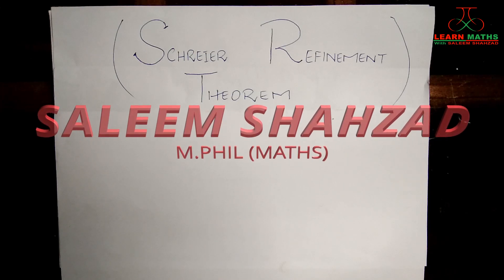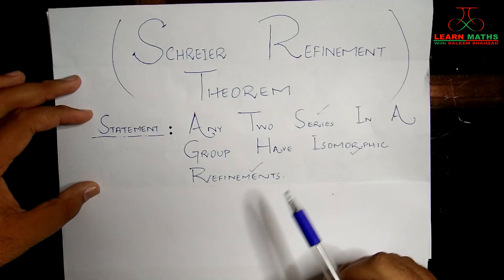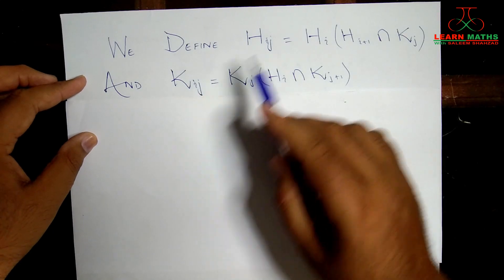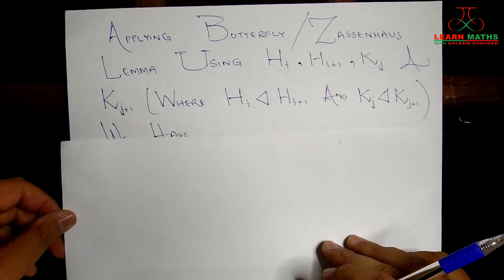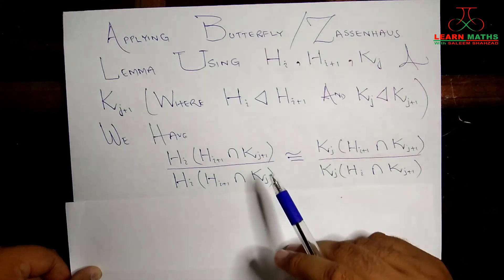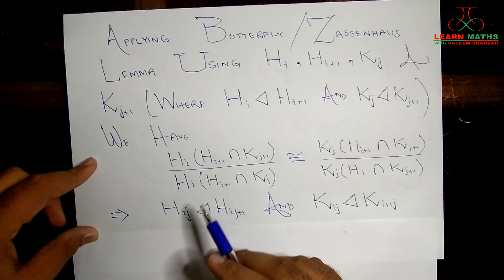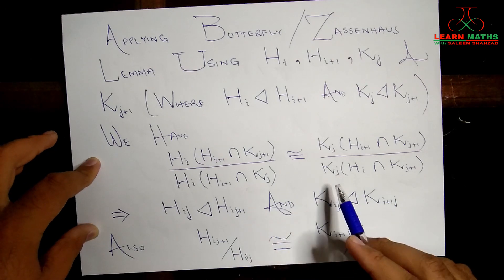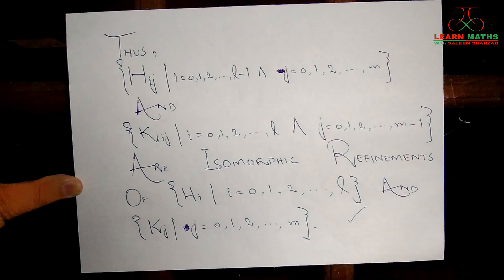Schreier Refinement Theorem | Group Theory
Scherier's Refinement Theorem is a tool that helps us to study different series of a group in a more profound and easy way. The concept of Isomorphism Refinements is very important when we are dealing with large order groups with many series.
We have used BUTTERFLY/ZASSENHAUS LEMMA in this proof. If you want to know more about BUTTERFLY/ZASSENHAUS LEMMA, Click the following link: